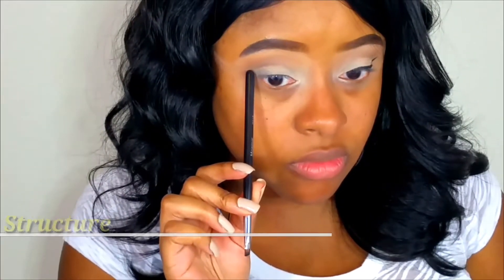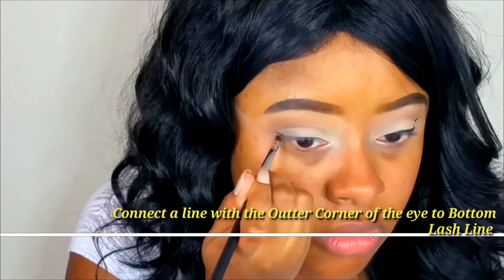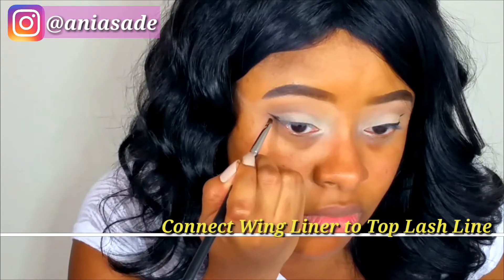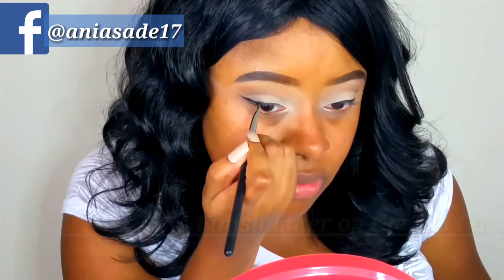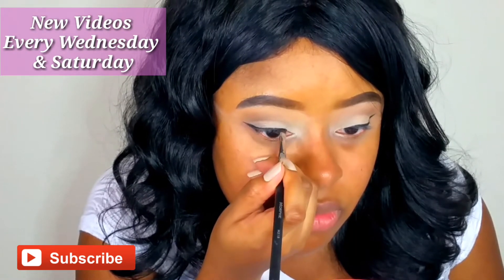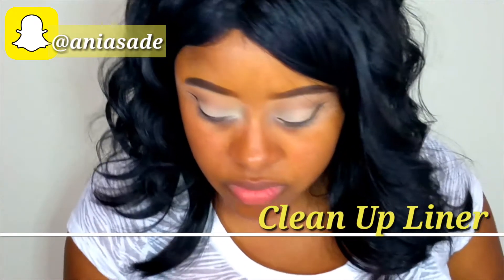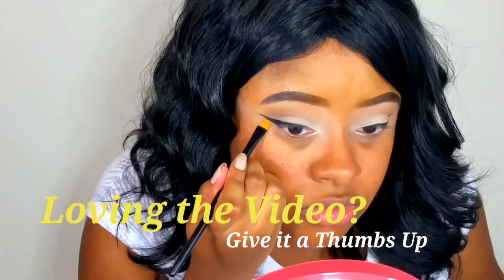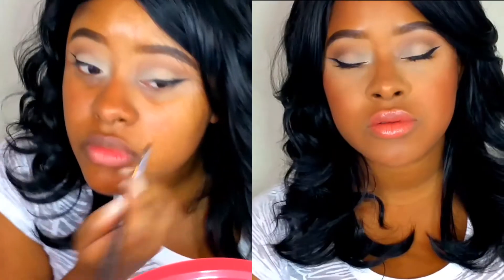Perfect Eyeliner Wing | Ania Sade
This video is about creating the Perfect Eyeliner Wing using Gel Liner.

Also this video can be watched in 1080 HD

e.l.f. professional Eyeliner Brush

Do You Want to get Affordable yet Beyond out of this World Quality Brushes sent to your Door every month for as low as $19.99? Then Click here and Sign Up for MorpheMe

Connect with NCS:
〱Snapchat: ncsmusic